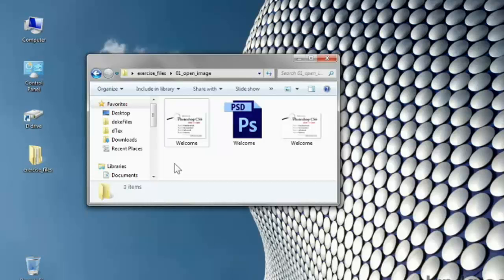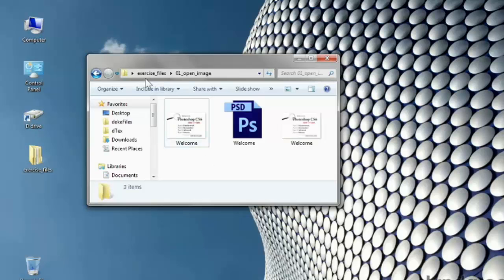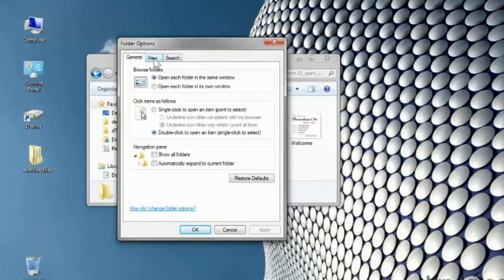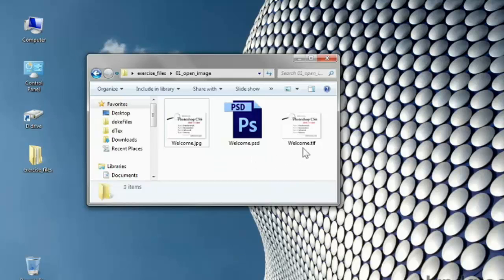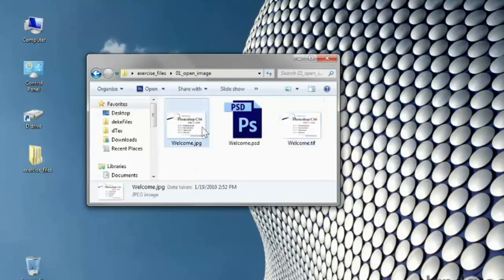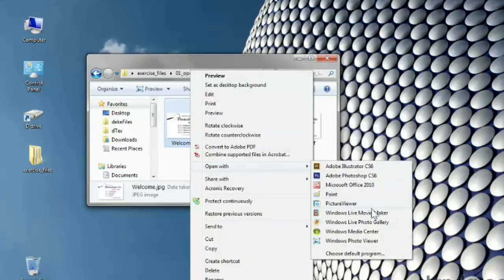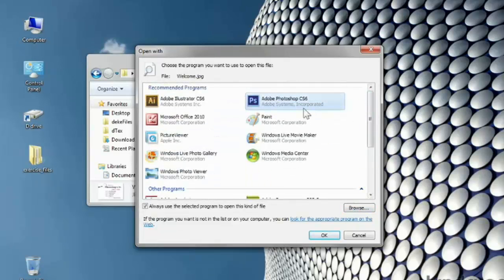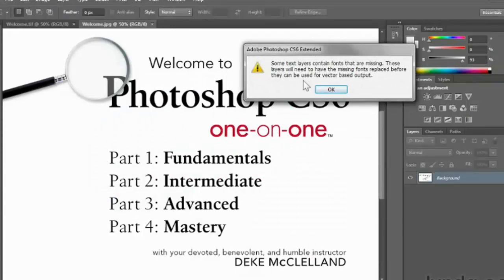Photoshop Basics - Opening an image from the Windows desktop